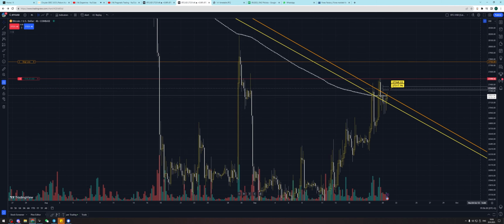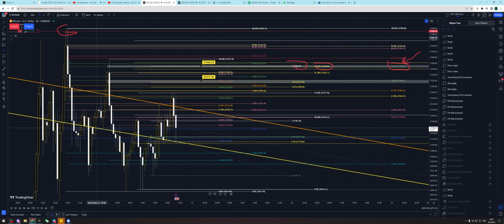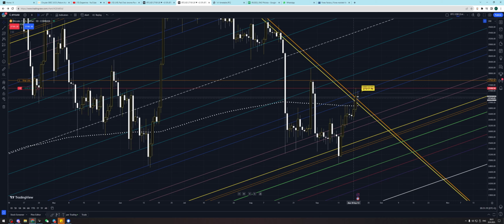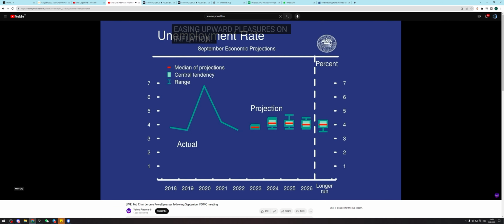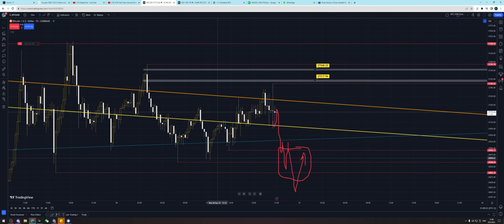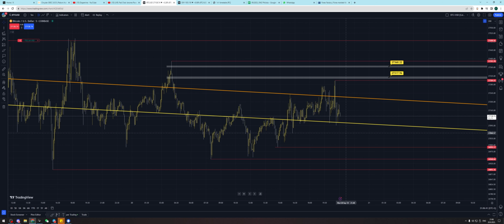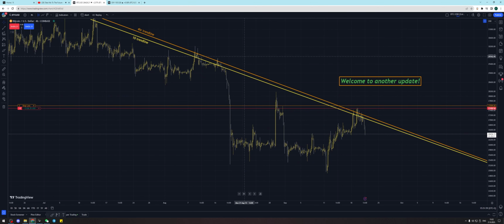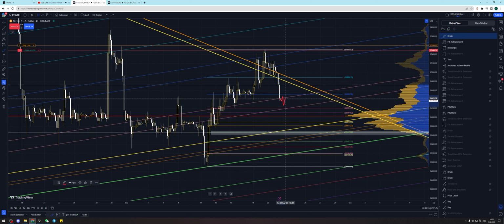Trading the FOMC/CPI and other volatile environments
In this video I am explaining, before, during and after the FOMC meeting how one should take trades and what should they avoid to keep their capital safe. It's an educational video in which I am sharing my personal experience and knowledge.

The information provided in this video is for educational and informational purposes only. It is not intended as financial advice, and I am not a licensed financial advisor. Any investment or trading decisions you make should be based on your own research and due diligence.

This video expresses my own views and analysis of the market, and it should not be considered as a recommendation to buy, sell, or hold any financial instrument. Trading and investing in financial markets carry inherent risks, and you should be aware of the potential for loss.

Please trade and invest responsibly, and only with money that you can afford to lose. Past performance is not indicative of future results.